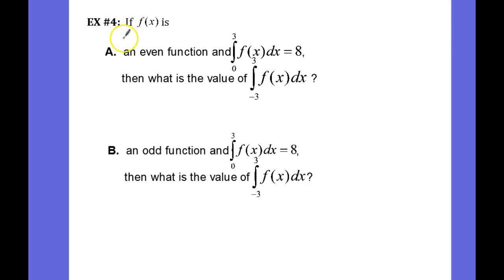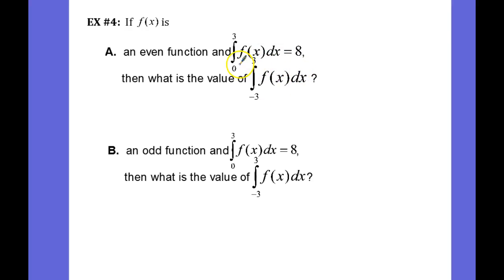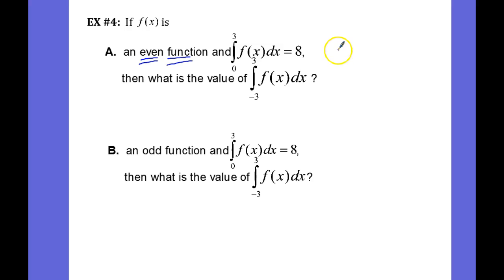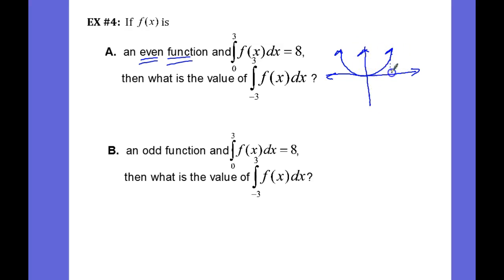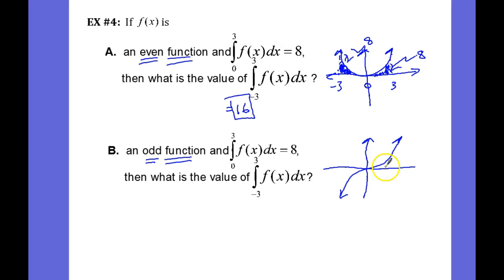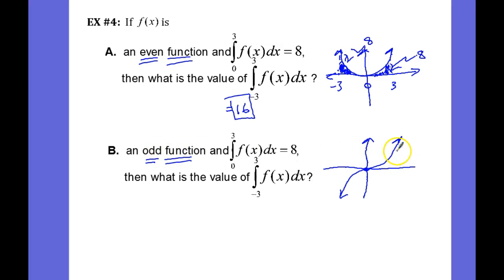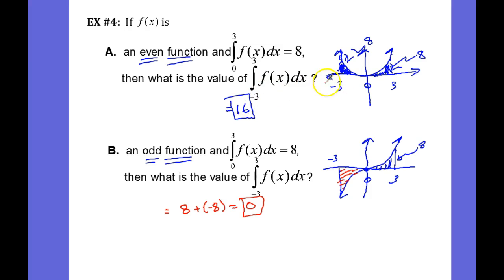Lesson 4.2 (Ex. 4)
Example 4: Using symmetry of even and odd functions to answer questions about definite integrals.